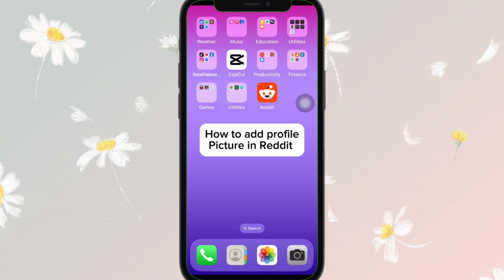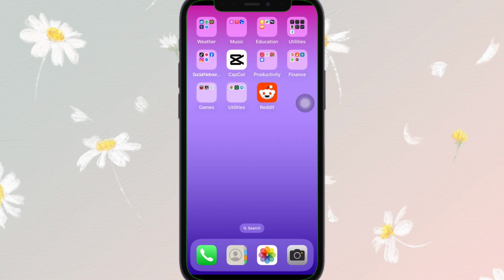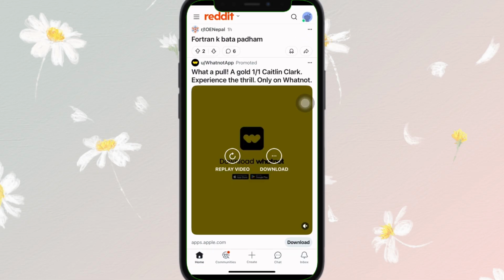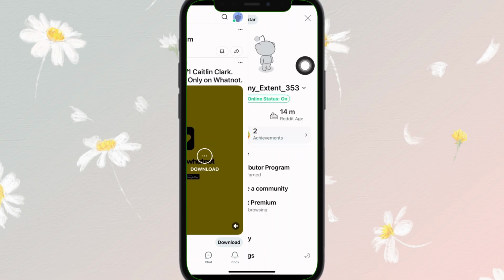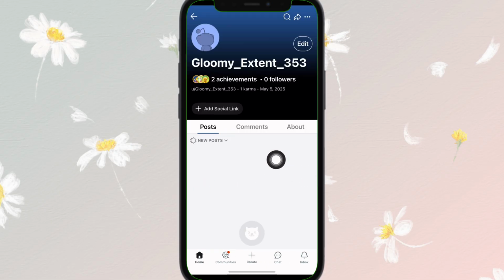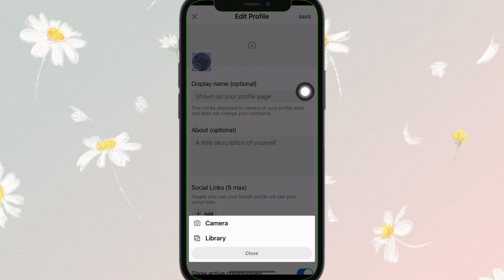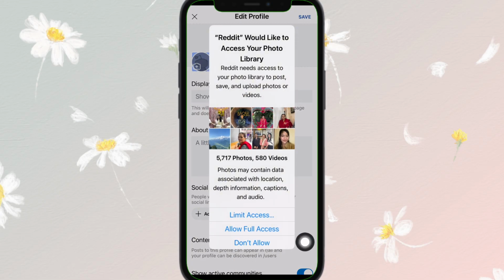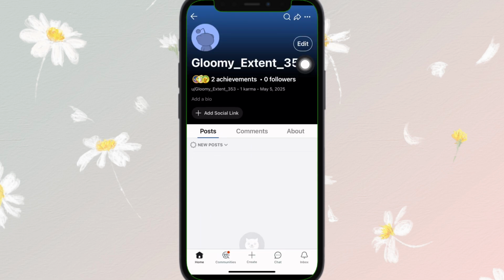How to Add Profile Picture in Reddit 2025?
Looking to add a profile picture on Reddit? This easy-to-follow tutorial will show you exactly how to upload your Reddit profile picture. We’ll guide you through the simple steps to personalize your account.

👉 Learn how to set a profile image on Reddit. With just a few clicks, you can customize your Reddit profile and make it uniquely yours.

🎬 Watch till the end to complete your Reddit profile setup!